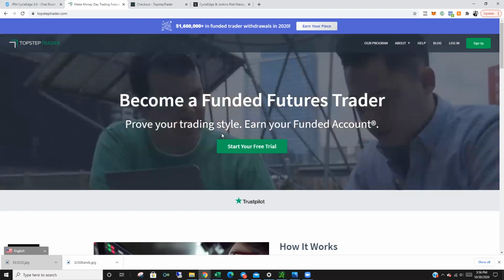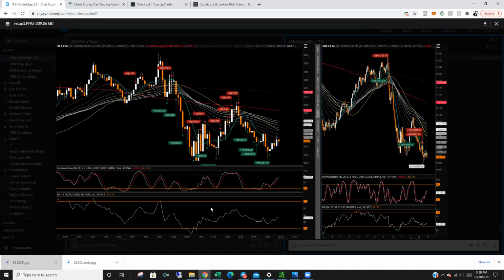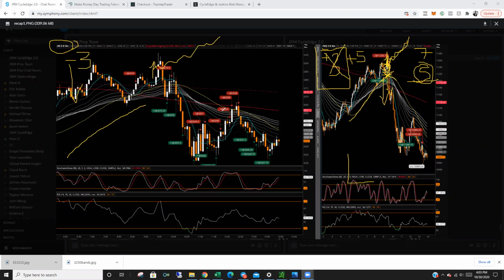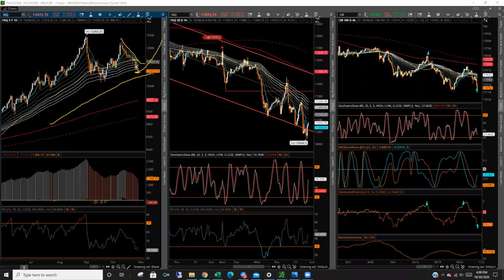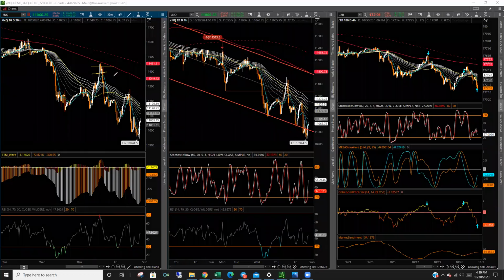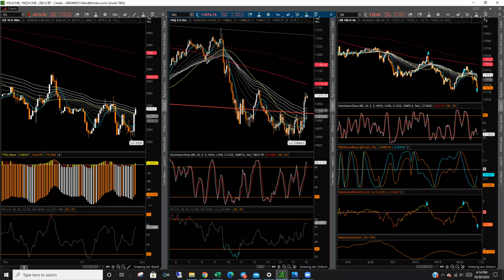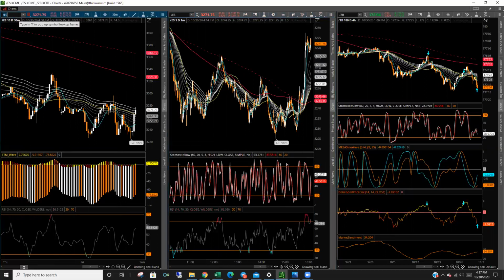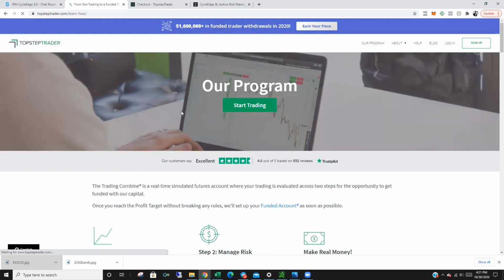How I Did Over +$14k Trading Futures Today & How You Can Too GET FUNDED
How I Made Over +$14k Day Trading Stocks & Futures Today & How You Can Too...I'll also share with you the best way I know for an independent trader to get setup and trade real buying power from a great firm and get you funded.

We traded mostly the Emini S&P Futures short today, and I walk through how we pivoted around our core longer-term positions and blended that into daytrade shorts on both the S&P and the Nasdaq.

Take your trading to a new level. Gain from the experience and knowledge of professional trading mentors, and never trade alone again. At Jenkins Risk Management, our process cuts through all the noise, emotions, and "opinions"...we have a math based and fractal process, time-proven trading method based on the many years of Jason's institutional trading experience and proprietary directional model. We don't offer a system or any sort of "magic indicators". Our approach to trading is a process, top down fractal with multiple durations, and its about sticking to the risk management process. We are traders first while also offering research to institutional clients.